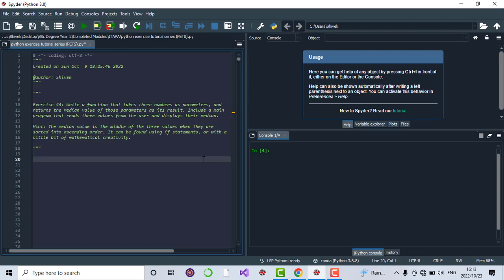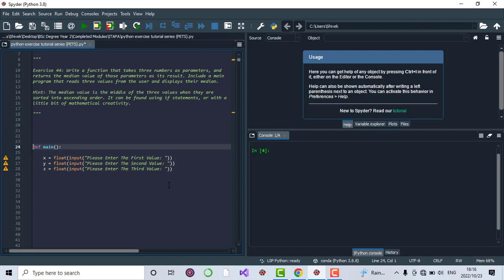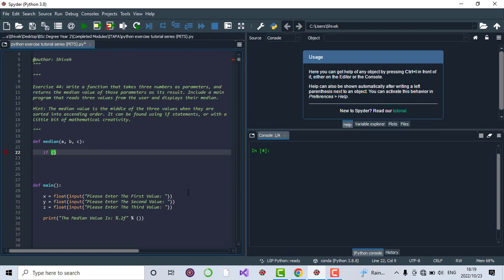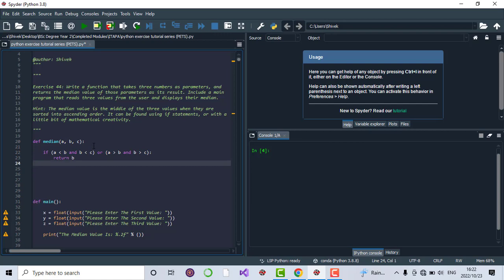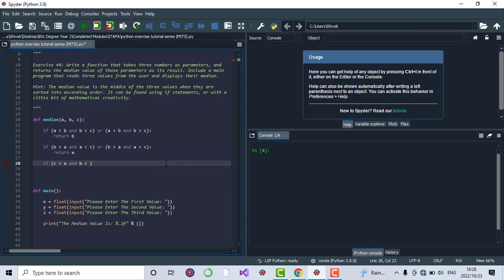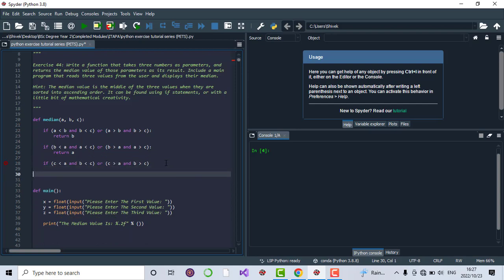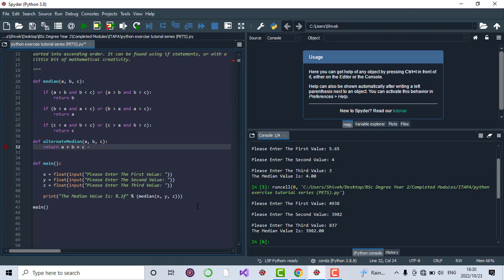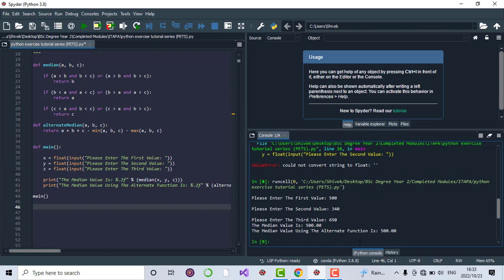Python Exercise Tutorial Series | Exercise 44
I hope you are all keeping well. This video will look at the forty-fourth exercise in our Python Exercise Tutorial Series.